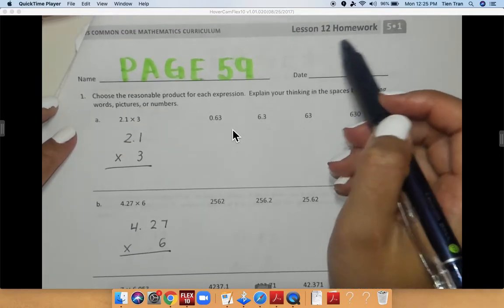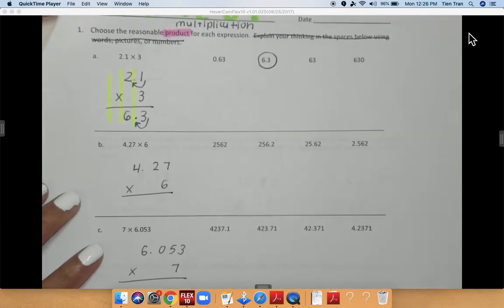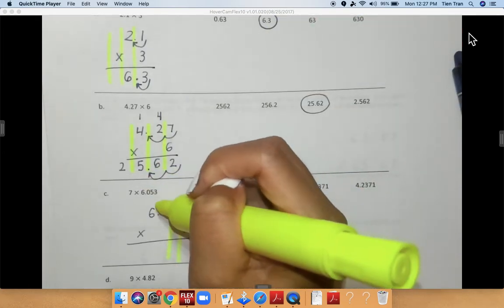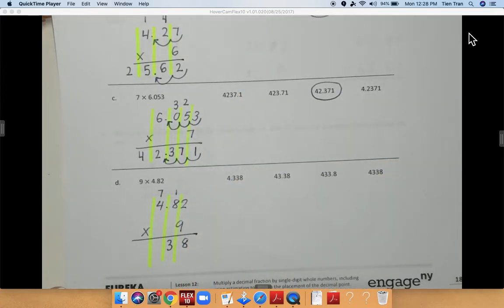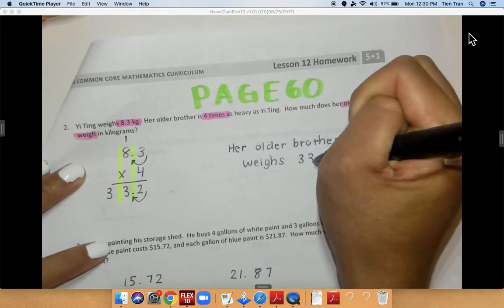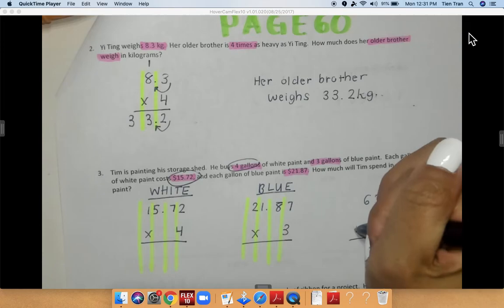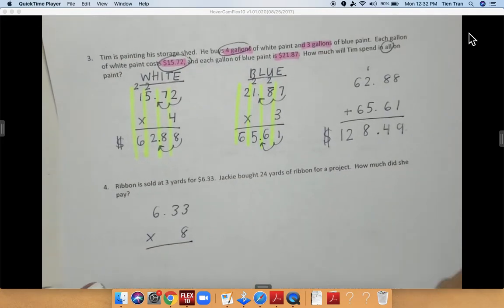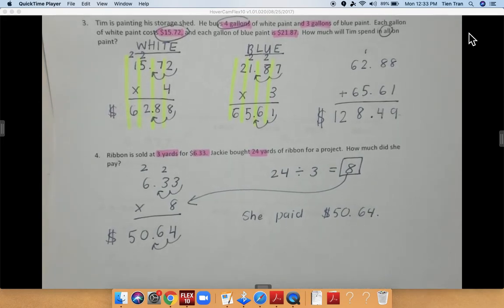Module 1 Lesson 12 Part 2